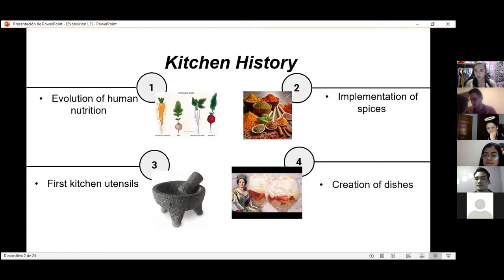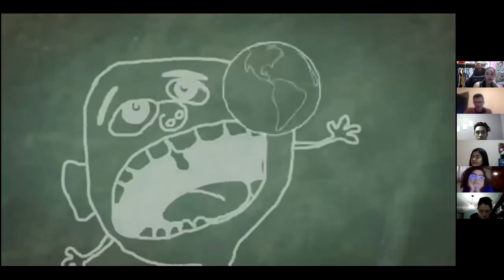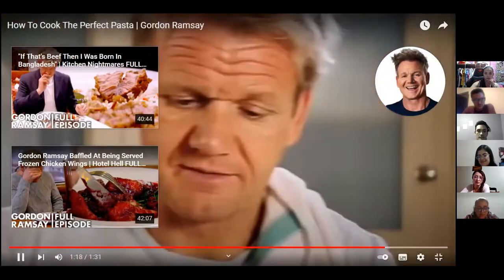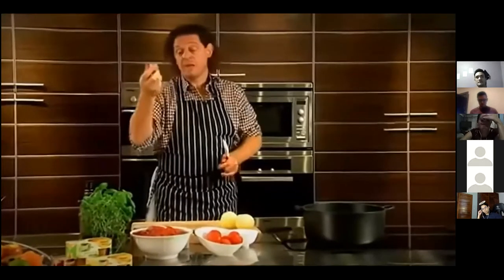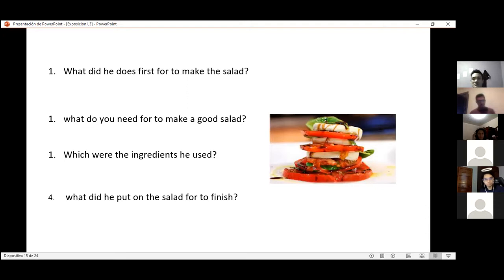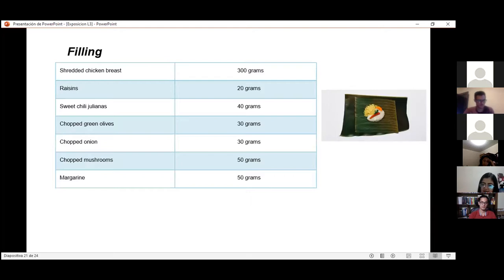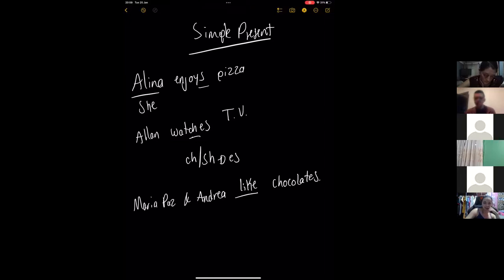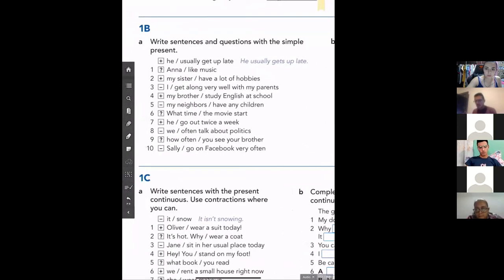FundaTEC: Level 3 class #3